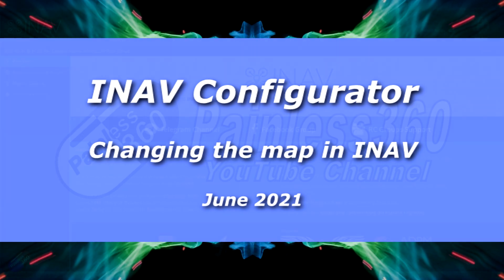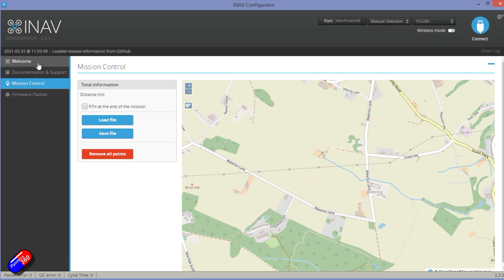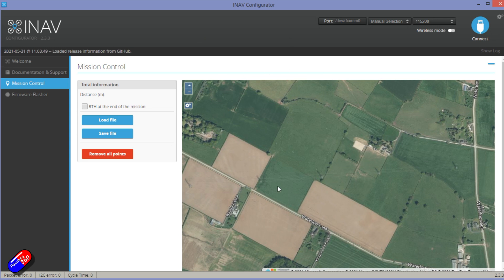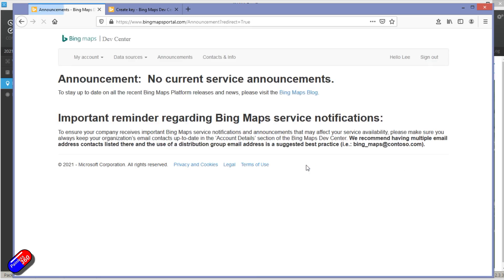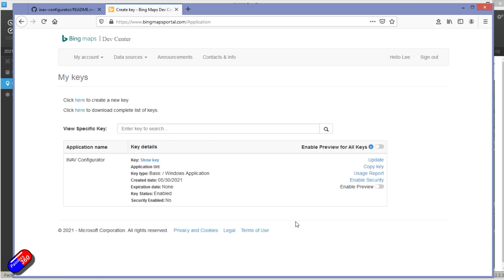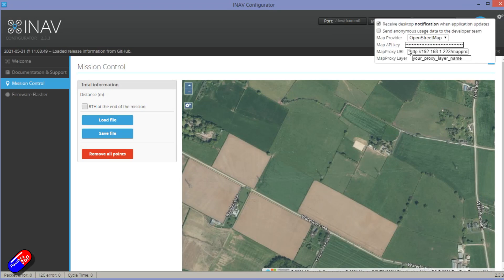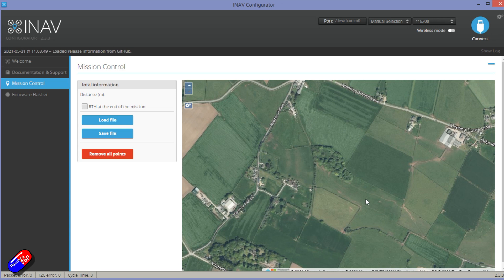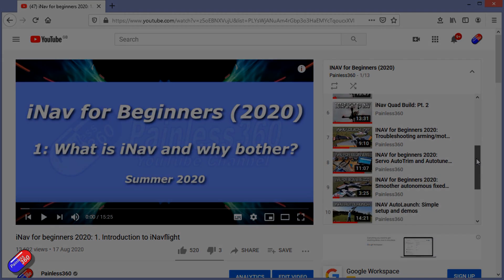INAV Configurator: How to change the map to Bing! maps.